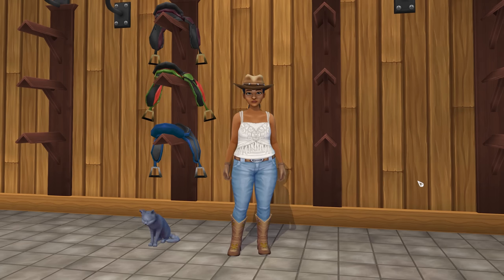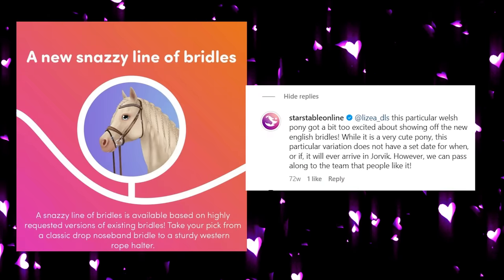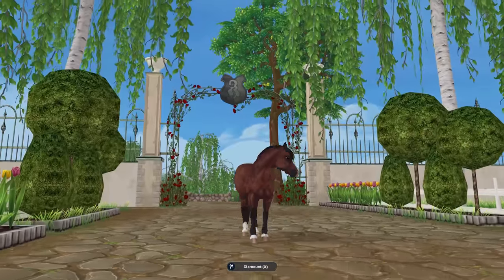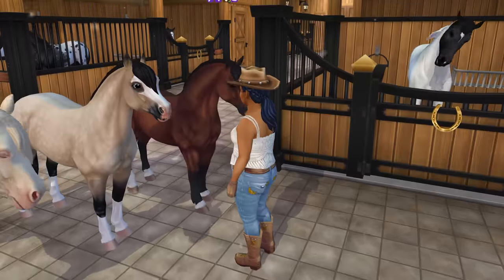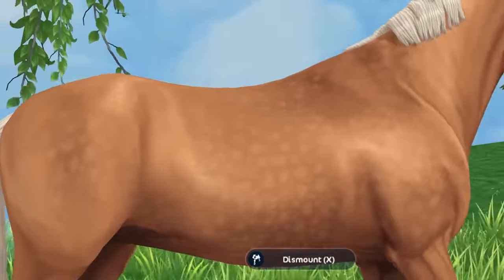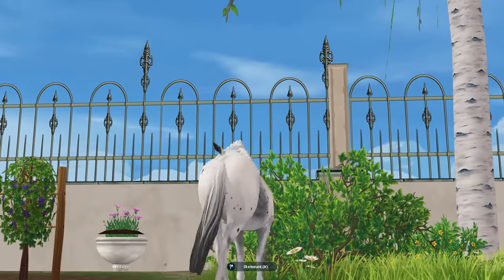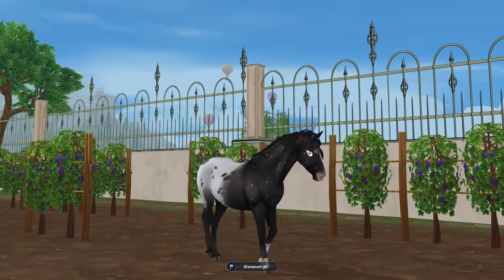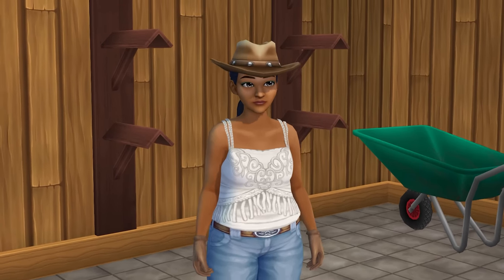All 8 New Horse Colors in Star Stable Horses Game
There are 8 new horses added to Star Stable! Come ride along with me as I take a closer look at each one. I hope you enjoy this video 😀

Hi my name is Honey!
💗 I started playing Star Stable Online in 2015!
💗 Come ride along with me for fun horse adventures!

* Thank you if you choose to play Star Stable Online using the link above.